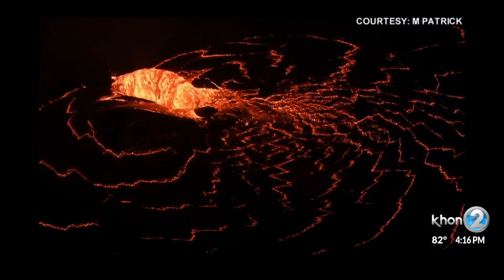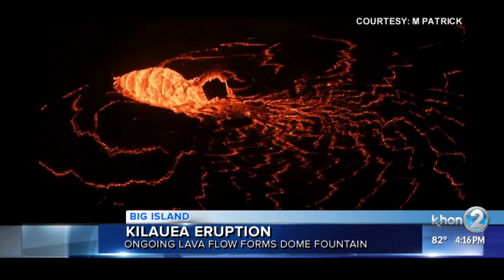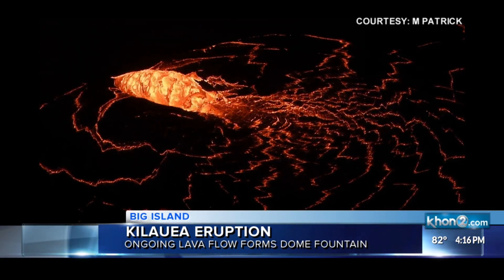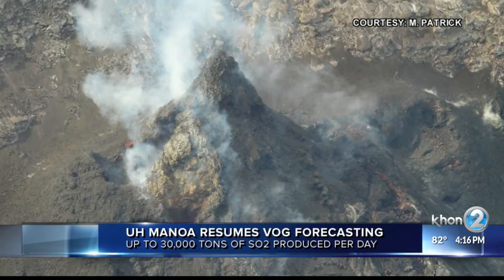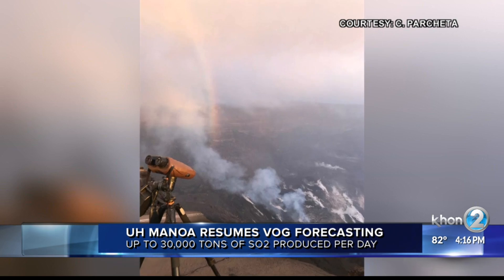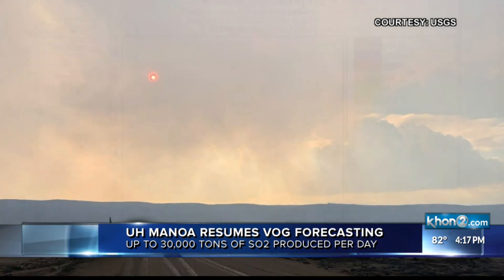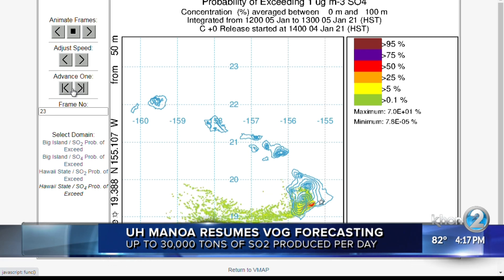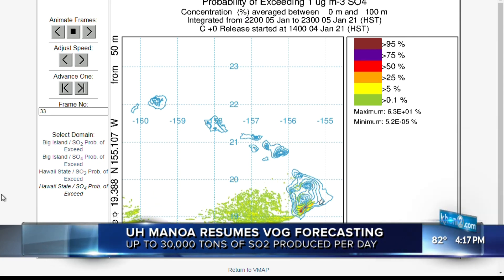Kīlauea eruption prompts renewed vog measurement and prediction efforts from UH Manoa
The recent eruption at the Kīlauea Volcano has prompted renewed efforts by the University of Hawaii at Manoa's Vog Measurement and Prediction Project (VMAP) to make real-time forecasts of vog dispersion available to the public online.